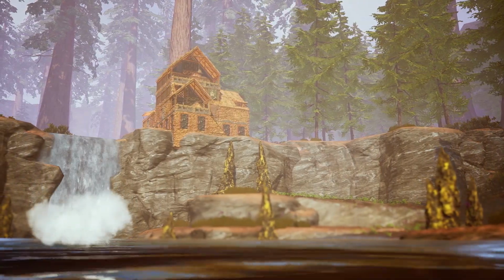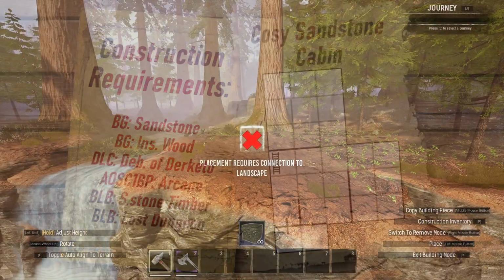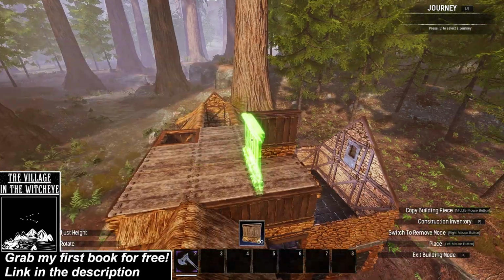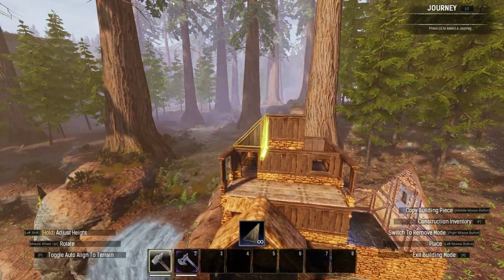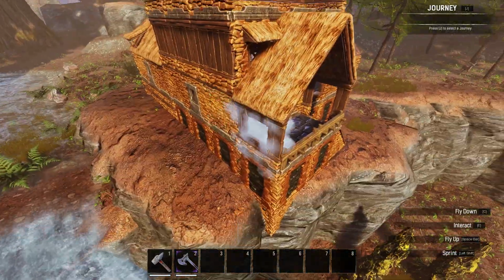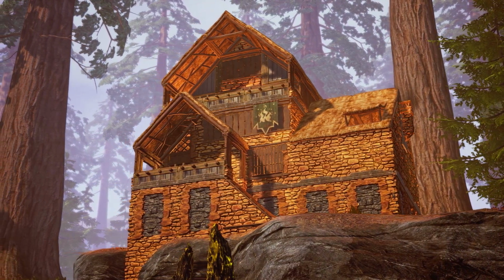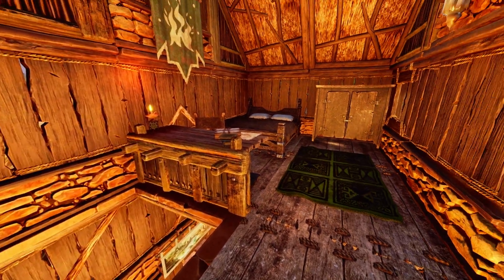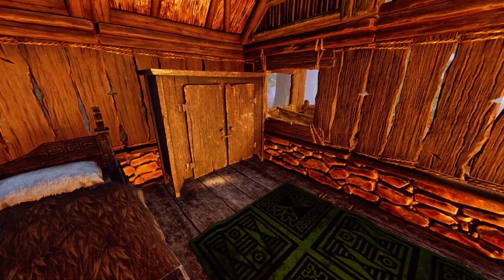Cosy Sandstone Cabin | Conan Exiles (Build Guide)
Today we're building a cosy sandstone cabin on Conan Exiles! We're amongst the redwoods on the Isle of Siptah, and this quaint cabin is the perfect place to relax and take in the nearby waterfall. Enjoy!

Contents:
00:00 - Intro & Requirements
00:21 - Baseplate
02:29 - Ground Floor
04:22 - First Floor
05:34 - Finished Cabin